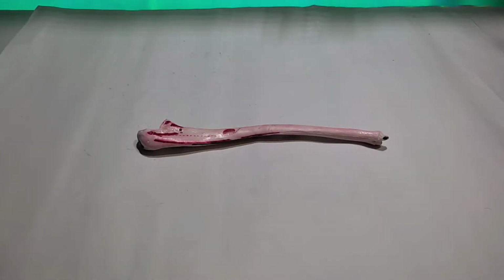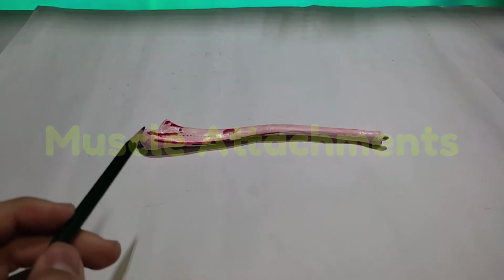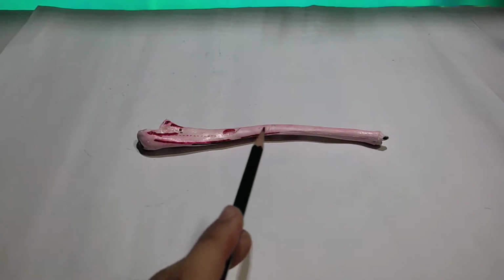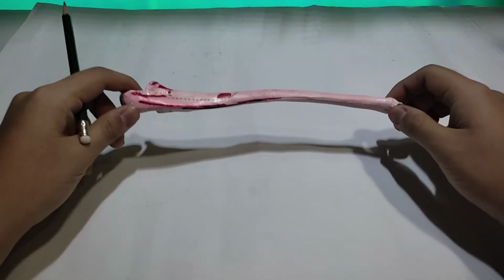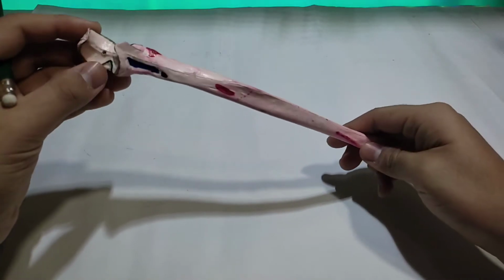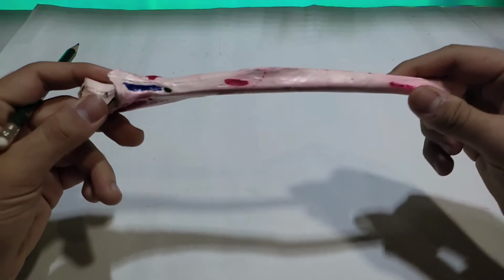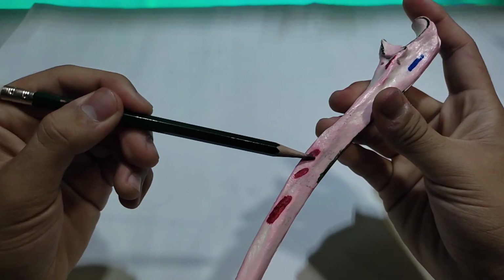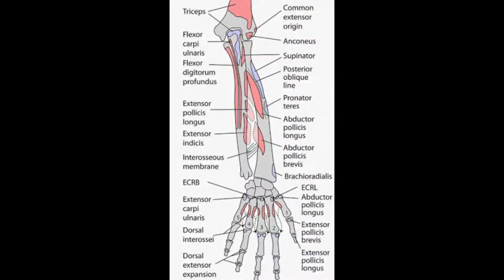ANATOMY | ULNA | side determination, bony landmarks, muscle attachments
Hey guys!, presenting you another video which gives a detailed look of the ulna's key features like bony landmarks, muscle attachments, ligaments and much more.
Leave all suggestions for improvements and queries in the comment section below.
Time Stamps:
0:00 Introduction
0:18 Determination
1:43 Bony Landmarks
8:35 Attachments on Ulna

Love,
Ahmed AK